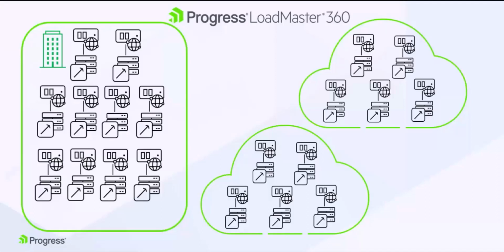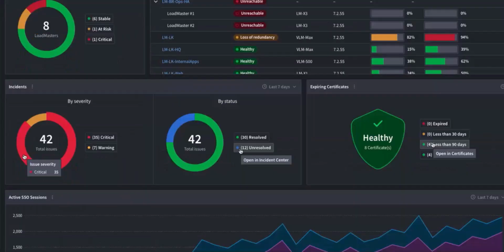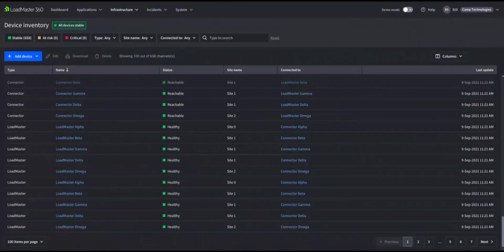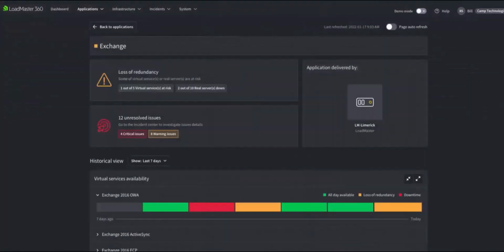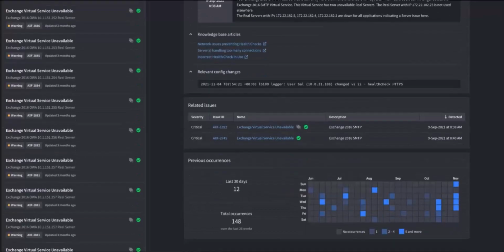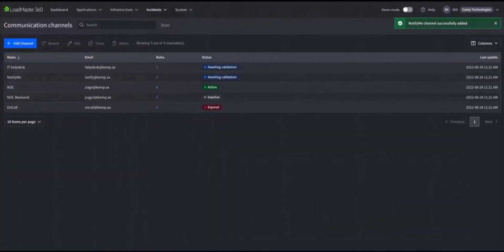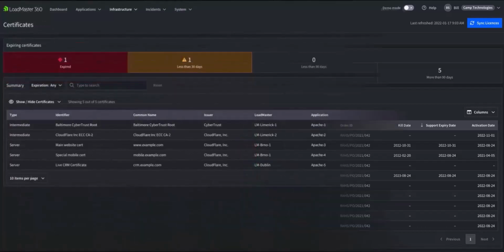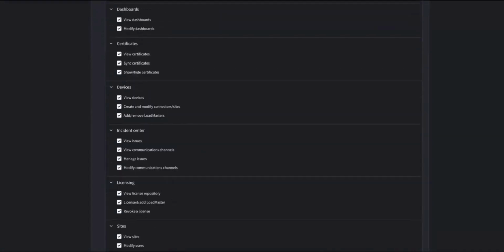LoadMaster 360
In this video, we dive deep into the world of Progress KEMP LoadMaster 360, exploring its features, benefits, and how it can revolutionize your load balancing experience. Whether you're a seasoned professional or just curious about this cutting-edge technology, this video has something for everyone.

[0:00] Introduction to LoadMaster 360
[1:30] Key Features and Specifications
[3:45] Real-world Applications
[5:20] Customer Testimonials
[7:10] How to Get Started
[8:45] Conclusion and Call to Action